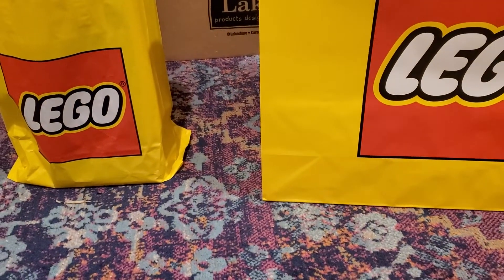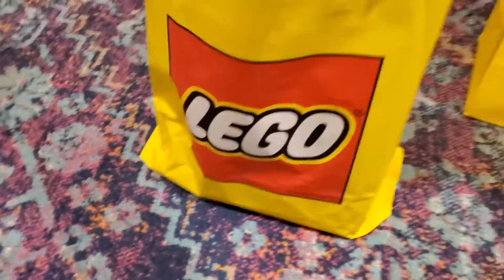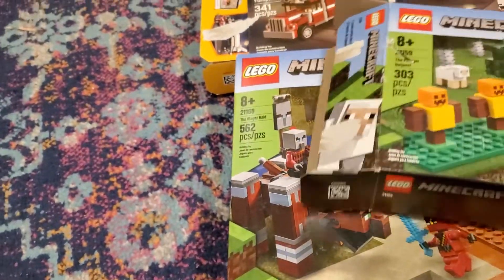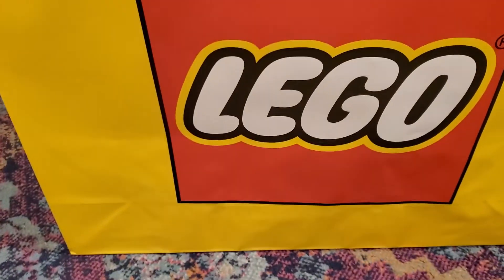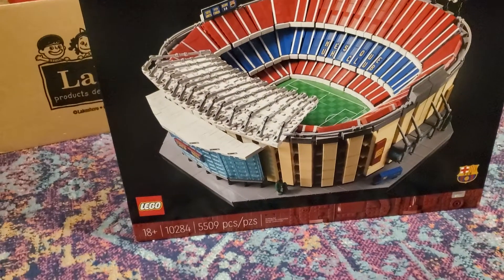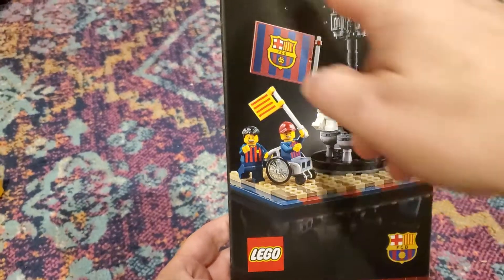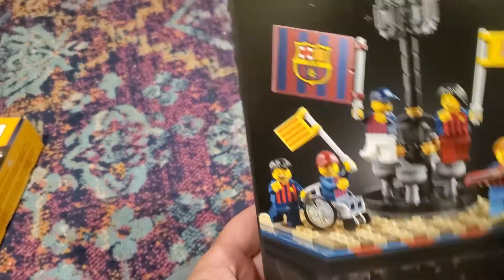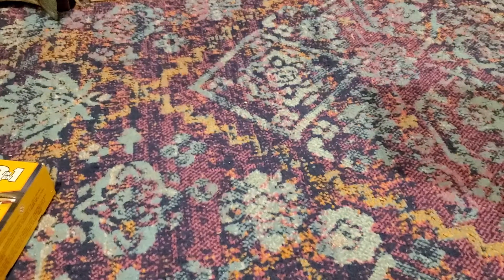Lego Haul #200 - Camp Nou - FC Barcelona 10284 set W/ Promo / 3 open sets; Space Shuttle & Minecraft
So, I bought the 10284 Camp Nou - FC Barcelona set and got the promo with it, and three open sets from a friend, 2 Minecraft sets and a Space Shuttle.

WOW, 200 haul videos! Amazing!

Reply to this video, any Normal comment, but do not MENTION there is a giveaway! All replies will be eligible, one per person, and on 9/28 I will randomly pick a winner to get a copy of the Sailboat Ideas Promo set! Set may be signed if you so choose! Secret Contest for people who look at the Description! Spam posts will be deleted as normal. And, you will need to provide me with your address in order to receive the set! (After the winner is picked)

DOTU Bricks
5607 Palmyra Rd Suite 183